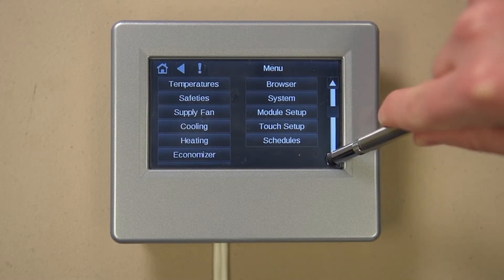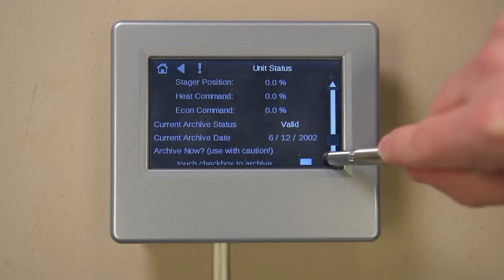OEMCtrl Equipment Touch display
Seasons 4 Equipment Touch display from OEMCtrl. We wanted to share a tutorial for everyone who uses our equipment to aid in navigation of the control system. Many of our New Custom, Direct Replacement, and Supermarket units are equipped with this display. I hope you find this video helpful.